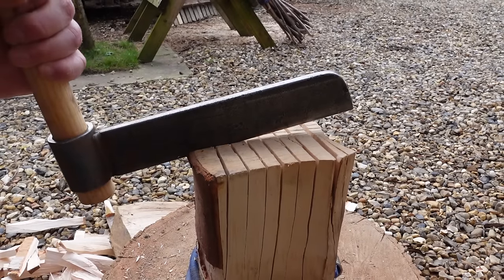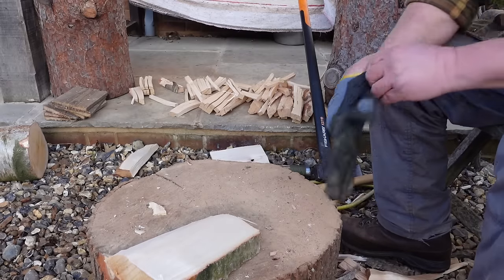Split Kindling Safely!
Good kindling is the secret to starting a wood fire quickly. But whether you are using an axe, hatchet or froe - you must work safely.  In this video I show the tips and techniques that work for me.  Also the importance of enjoying it all - quietly working at your own pace, with a good set up and system.